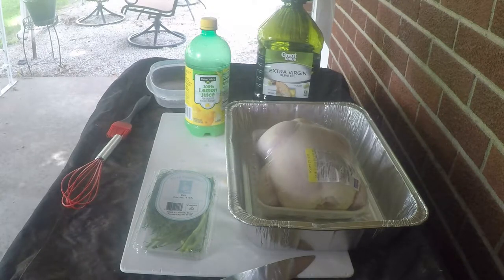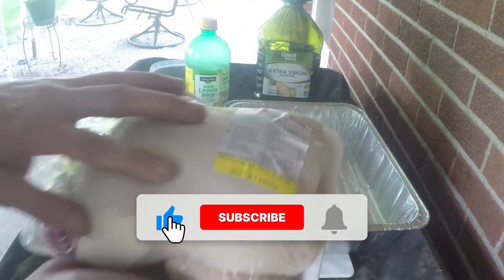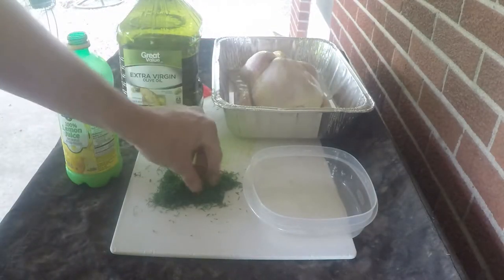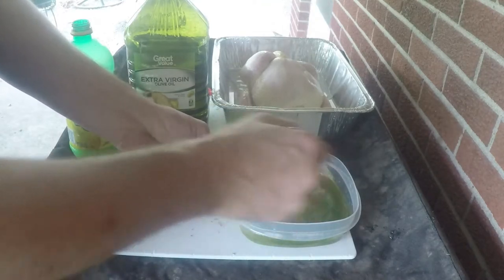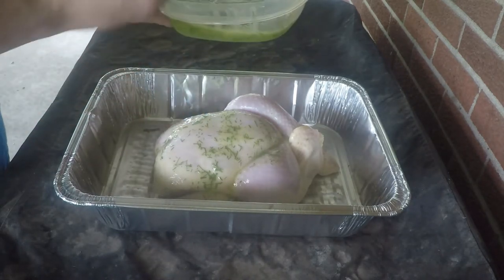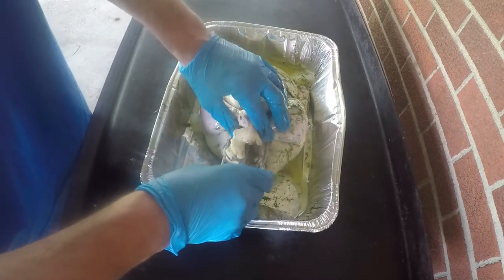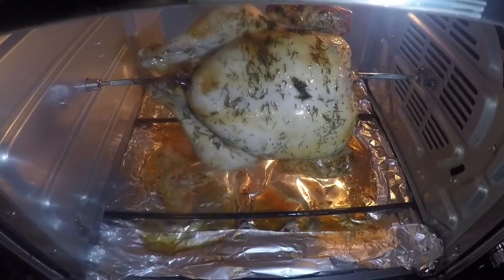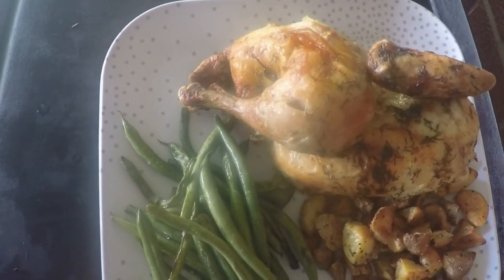Flavorful Rotisserie Chicken on a Budget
Branching out a little here with some different equipment, Easy to make, and absolutely packed with flavor.

/Links to all the equipment I use to stream and make videos